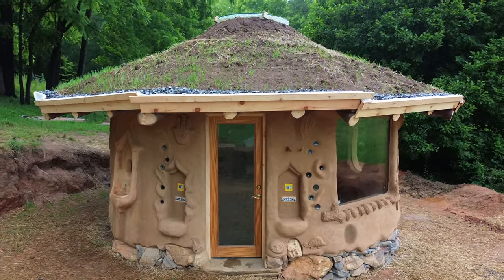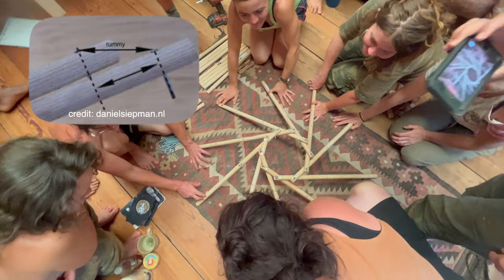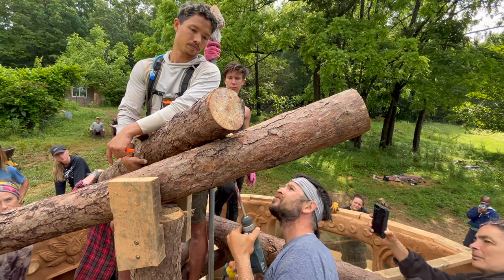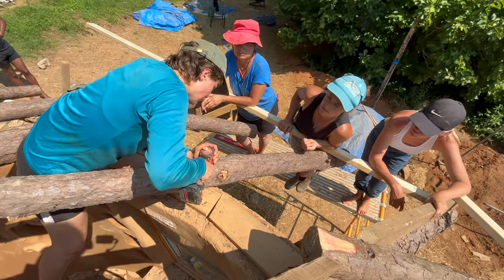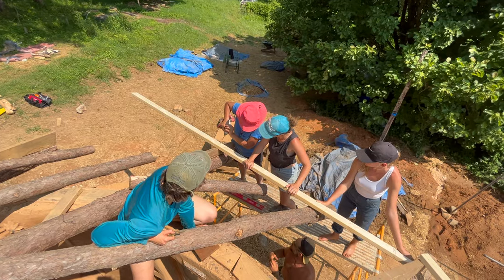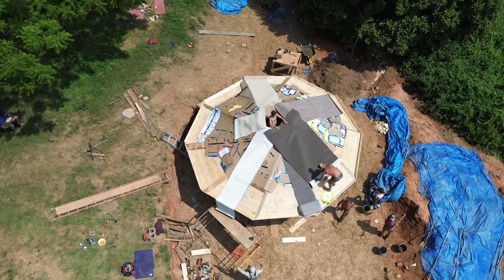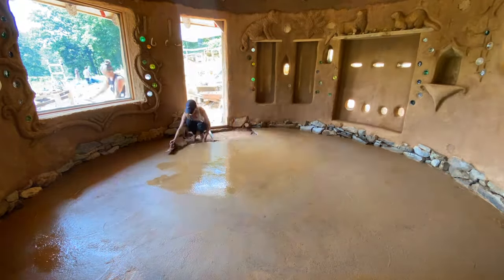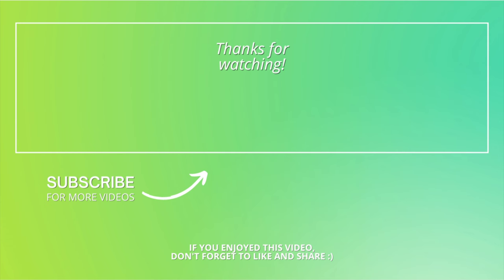How To Build A Reciprocal Roof | COB HOUSE Part 7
In this tutorial series we are learning how to build a cob house which is a traditional and sustainable building technique built from clay, sand, straw, and water.

In this episode we focus on how to build a reciprocal living roof which is a functional and beautiful roof system.

If you are interested in learning more about natural building or taking a future natural building workshop be sure to follow us on Instagram @naturalbuildings to keep up to date with our ongoing offerings and projects. Workshop taught by Cruzin Cob Global.

Follow @naturalbuildings
Follow @naturalbuildings
Follow @naturalbuildings